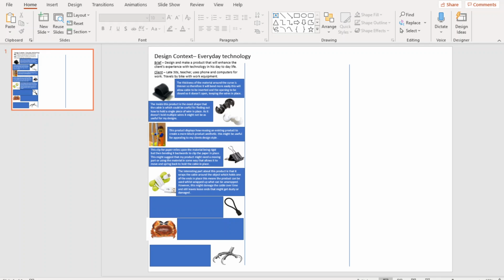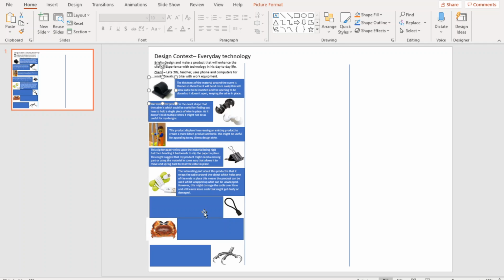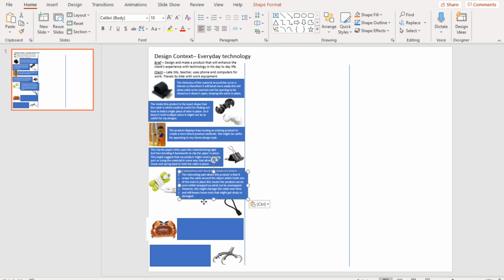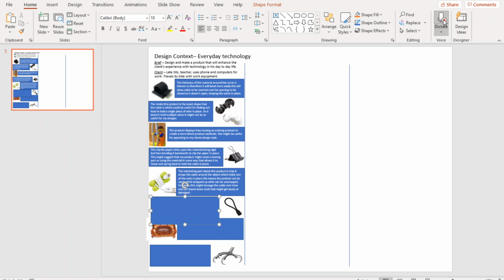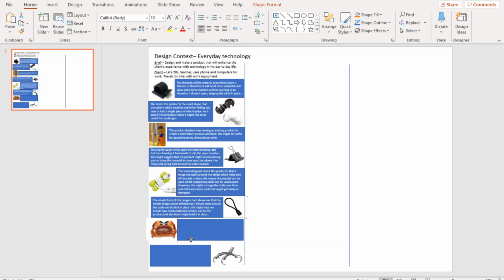Design skills inspiration part 2 explaining research